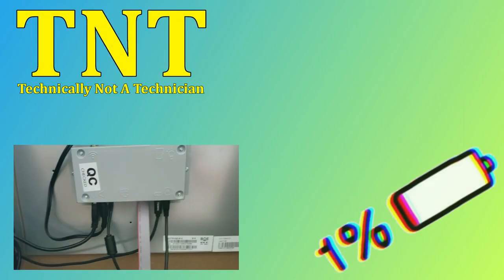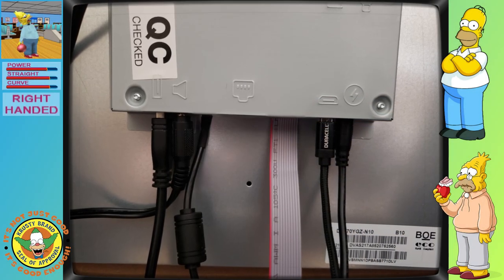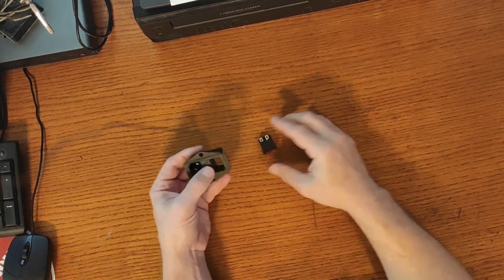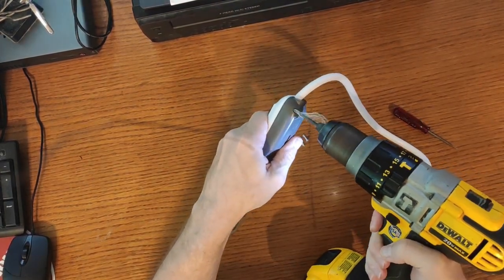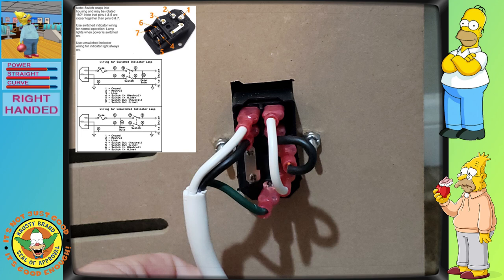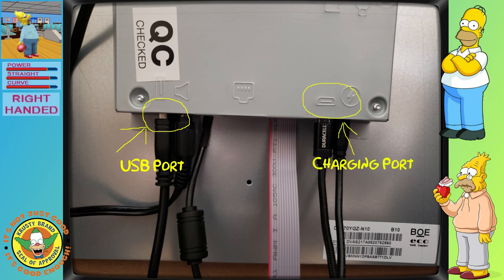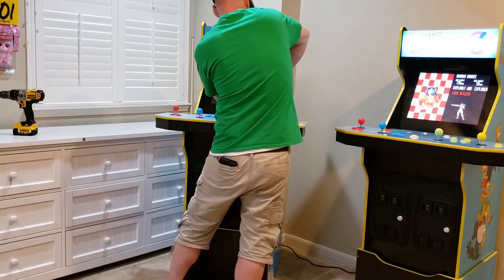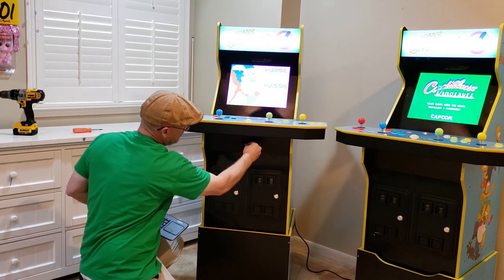Fighting this Arcade1Up Low Battery bug and adding an external USB Hub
Are you fighting the Arcade1Up Low Battery Bug? Did you even hear about the Arcade1Up Low Battery Bug? Do you have a plan if your cab bugs out? Do you have any idea why this happens to some people, and not others? I, for one, have seen my battery go down over time, and I've no real answer as to why. What I can tell you is that with this simple mod, I've been able to stop the decay in my cabinet's virtual battery signal. Also, the external USB hub is sexy AF.

Update: few notes to understand what is being done here. I think I should have explained myself better.
1st this mod Adds Power to the PCB. I believe this make the PCB think it's not use the emulated battery.
2nd this mod also adds an externally powered HUB that draws power from the grid, and not your PCB. This HUB then powers USB drives, and USB Keyboards keeping the those devices from drawing power from the PCB Board.

3ft PC Plug
6th PC Plug

Best SD Cards are U3 I recommend the following:

16 GB
32 GB
64 GB

Badass Wooden Ball for your Sticks:

Bat Kits
4 Player
2 Player
1 Player

Ball Kits
4 Player
2 Player
1 Player

Trackball Parts

External USB Port:

2 port
1 port

Audio